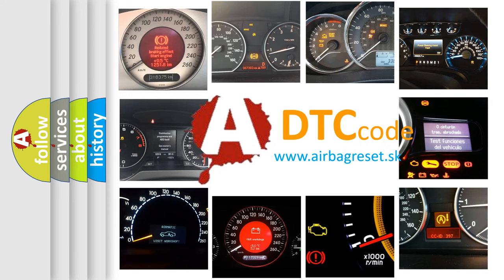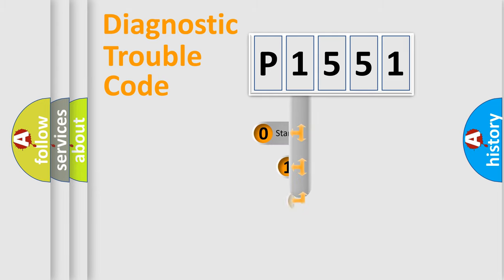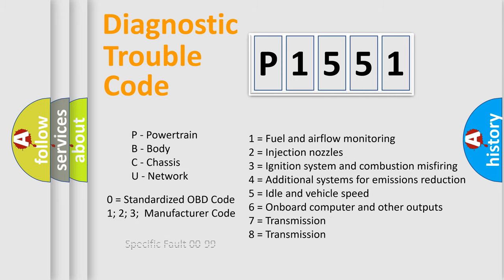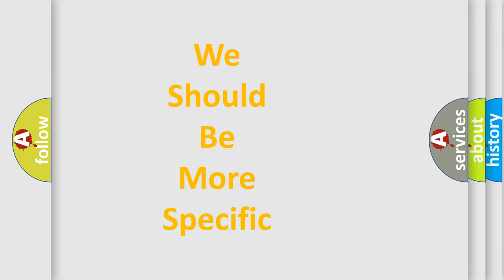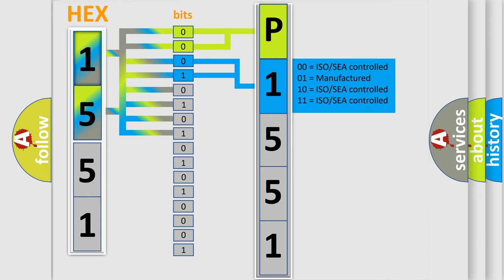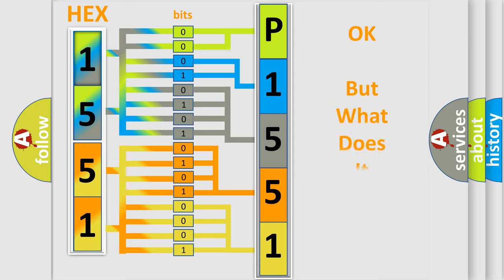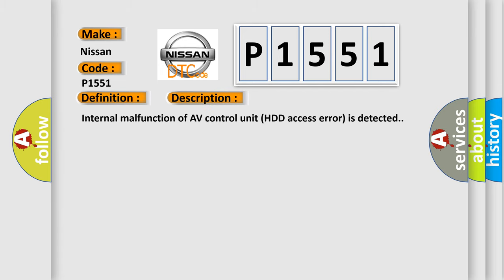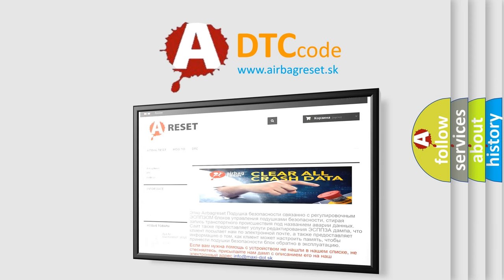DTC Nissan P1551 Short Explanation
Contents:
0:21 Basic DTC analysis according to OBD2 protocol standard.
1:48 Insight into programming
2:58 A diagnostically understandable description of the Diagnostic Trouble Code
3:05 Basic error definition

Make:
Nissan
Code:
P1551
Definition:
AV Control Unit (HDD Access)
Description:
Internal malfunction of AV control unit (HDD access error) is detected.
Cause:
 If the music box function has no malfunctions,then there is a possibility of the detection of a temporary malfunction. Replace the AV control unit if the malfunction occurs constantly.